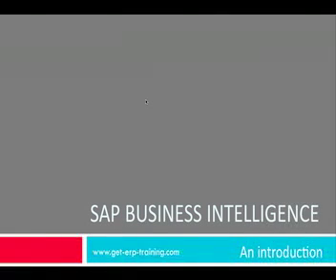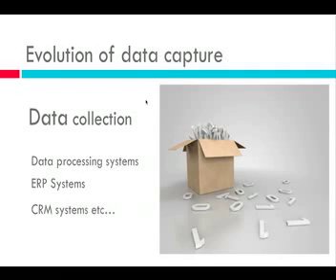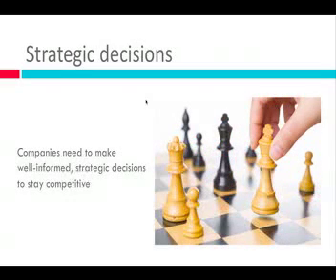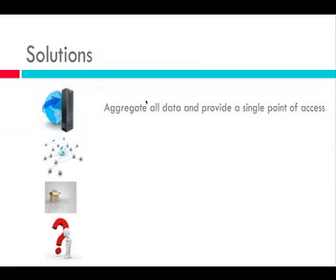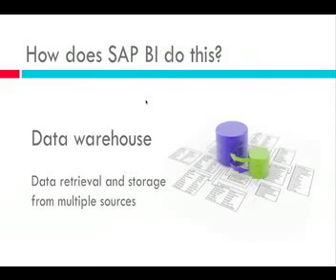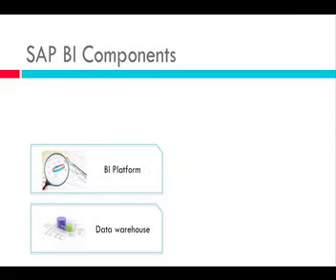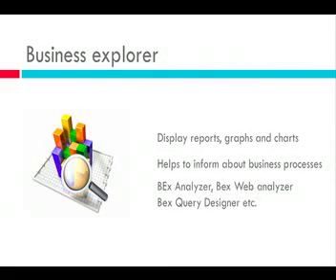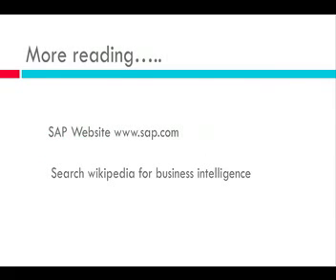02 - SAP BI Traning - Introduction To SAP Business Intelligence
In this video, I give an intro into SAP Business Intelligence, the processes that are streamlined by the Business intelligence module.

SAP BI helps companies analyze data efficiently. Companies need to stay ahead of the competition, that is why there is a demand for SAP BI in the industry